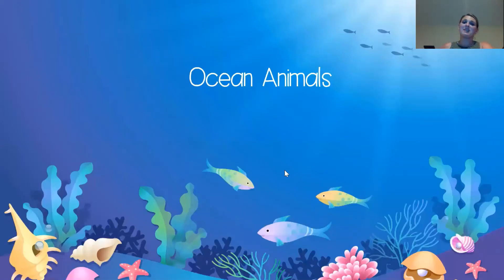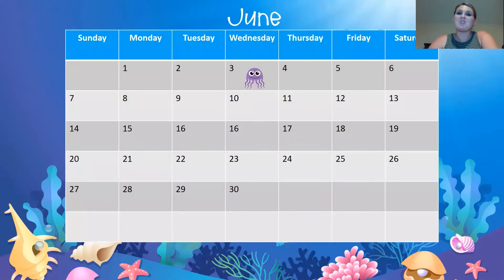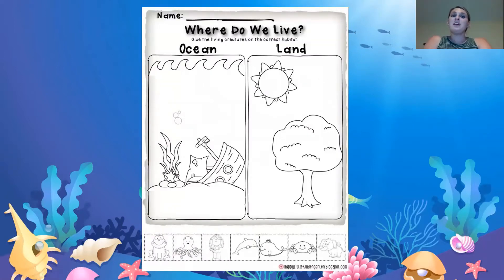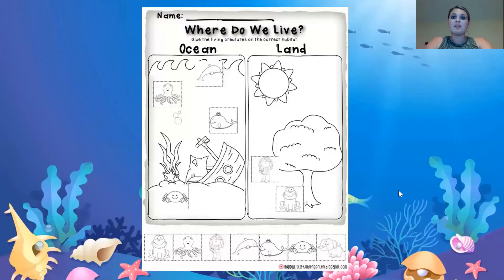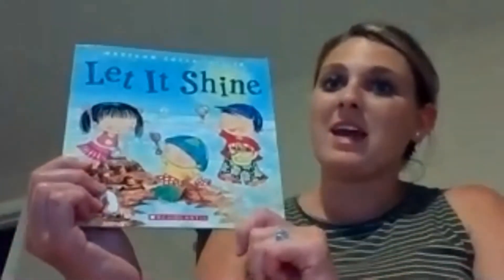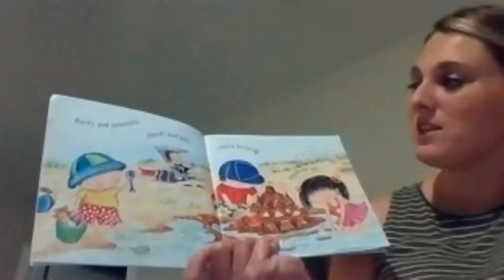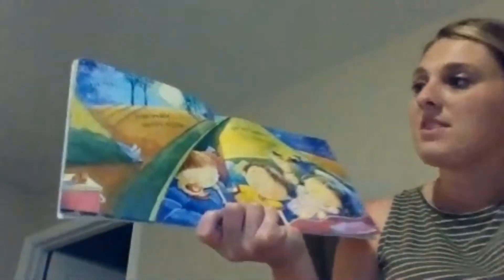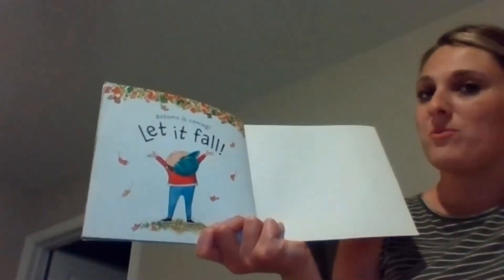Parsons' Pre-k: Week 9, Day 3 -Video 1